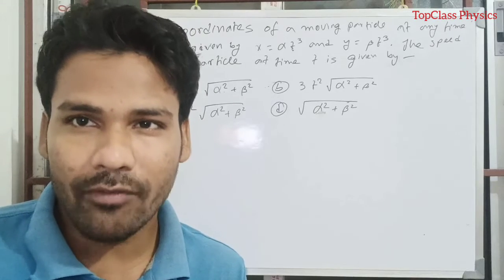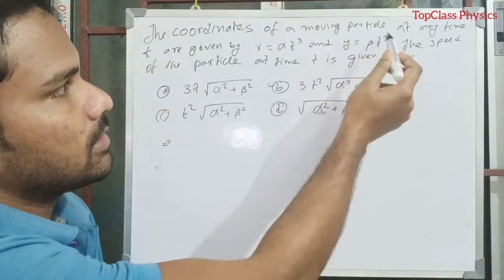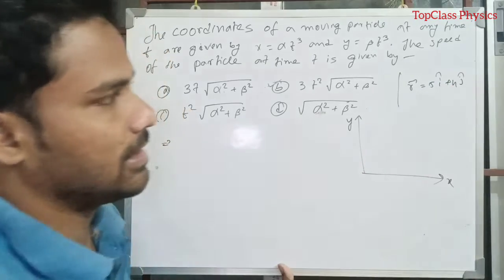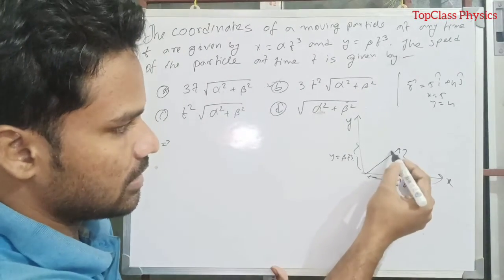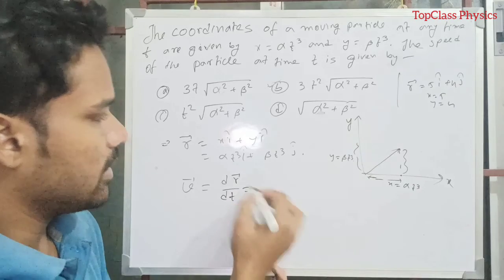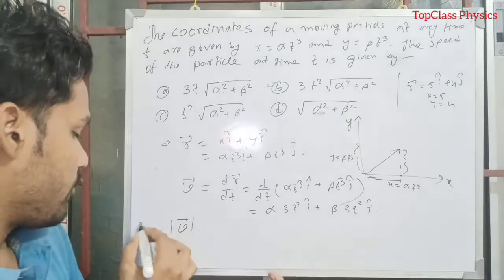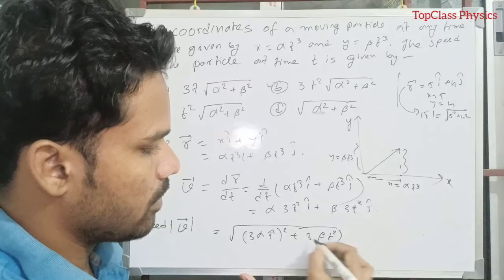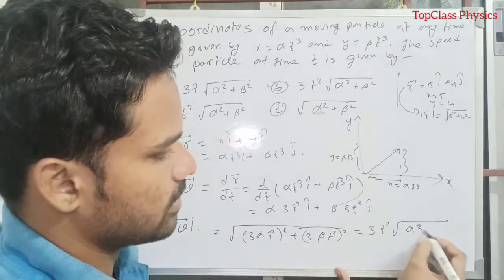The co-ordinates of a moving particle at any time t | jee questions | neet questions | 2d motion